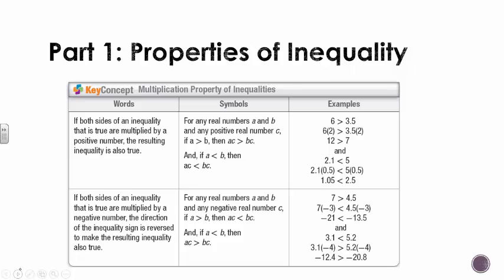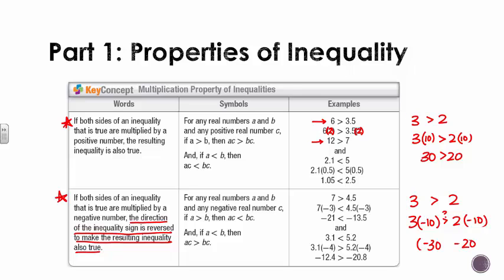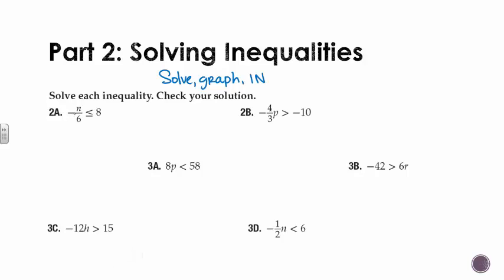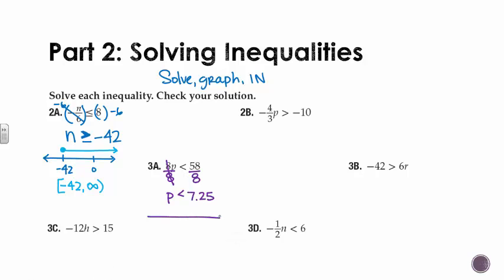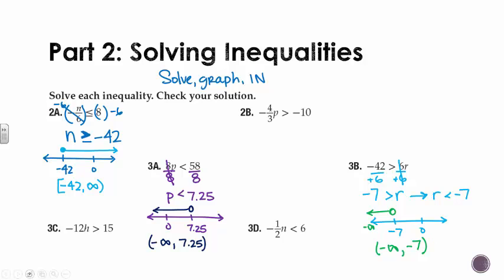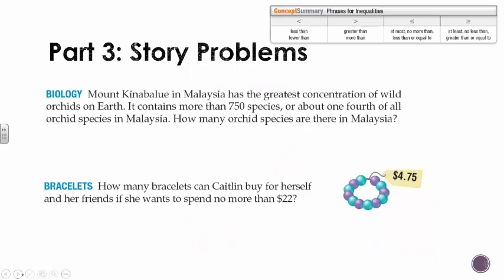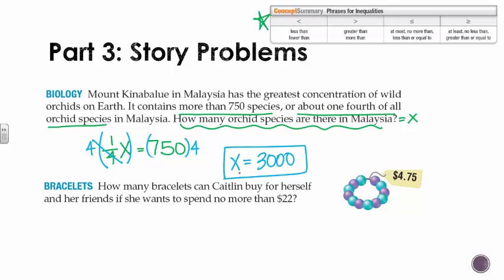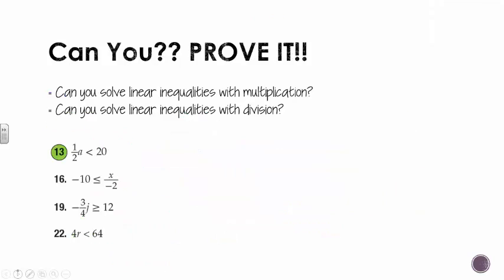Algebra 1- Section 5.2: Solving Inequalities with mult and division